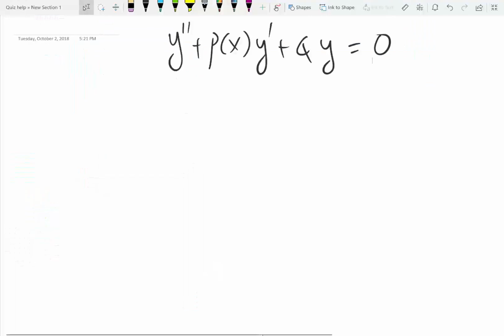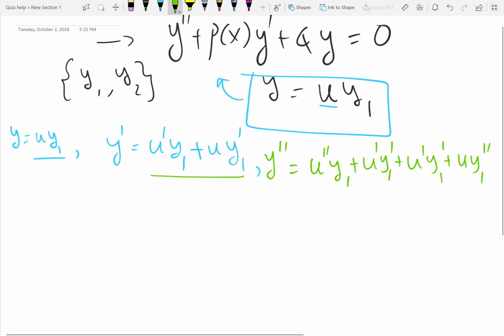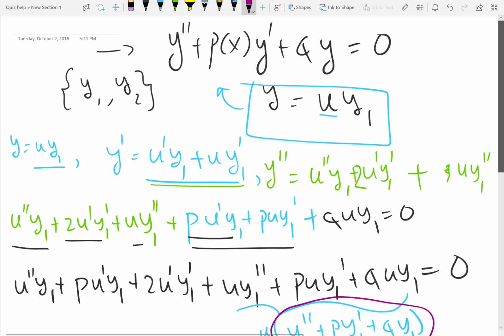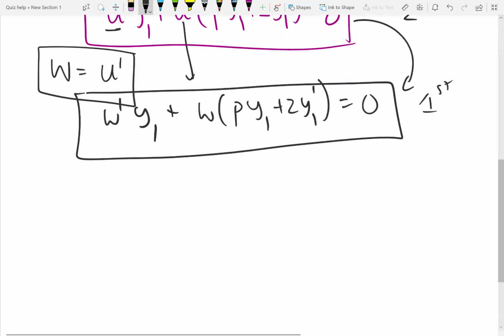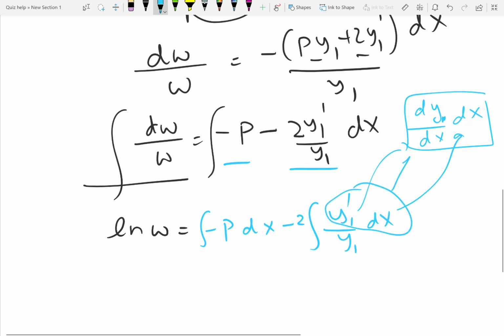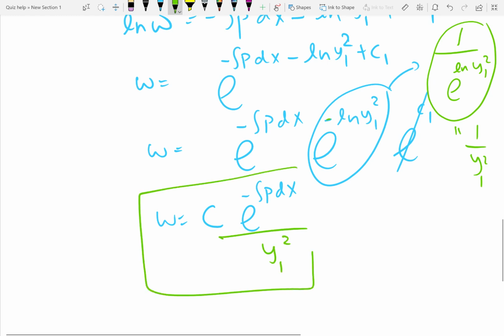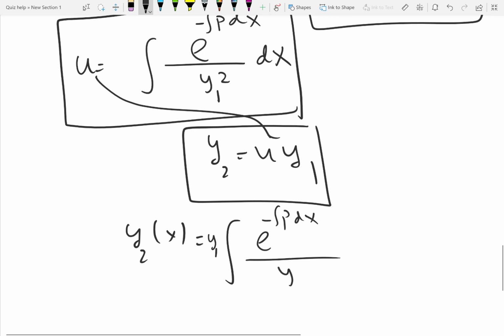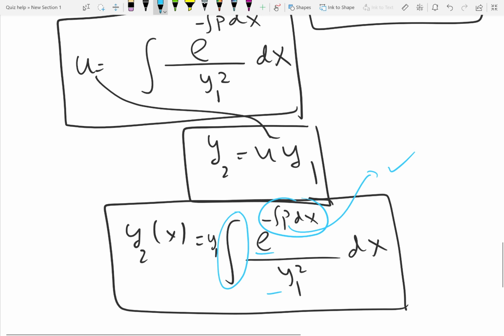Reduction of order introduction- Lesson-2-Methodology